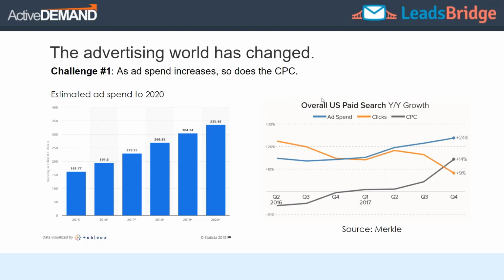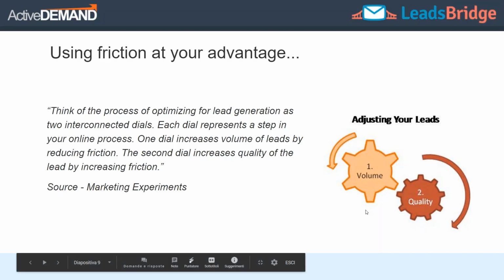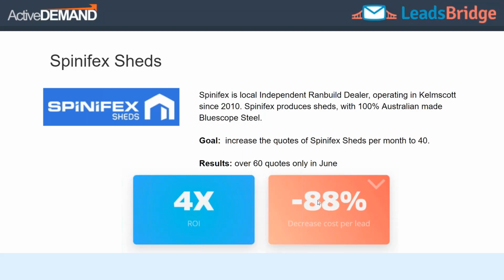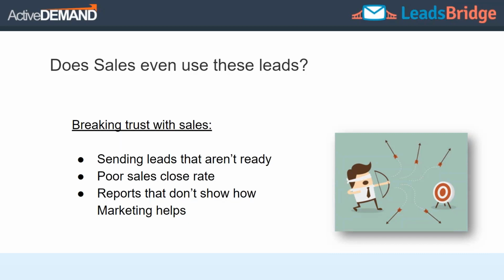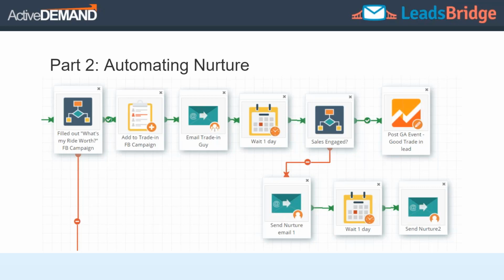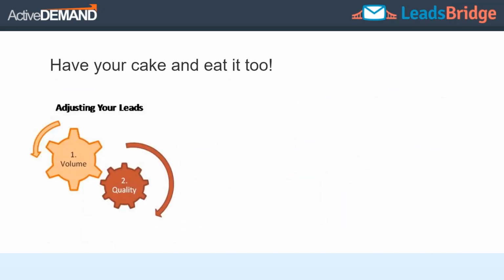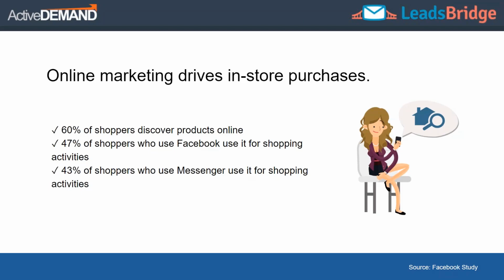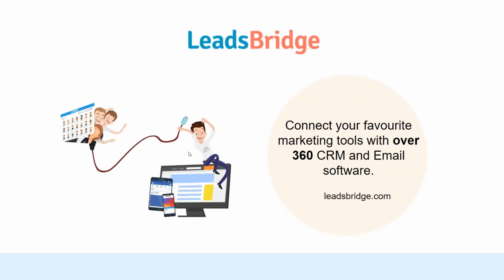Webinar: Tips for Generating Leads using Facebook Ads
Get the most from leads that matter to your business. Lead ads not only give brands a way to speak directly to their audience and get them engaged, they are a way to gather important information from prospects. However there is more to generating leads with ads than having great content.

Learn how to:
- Reduce cost per lead for your Facebook Campaigns
- Measure Offline Conversions
- Create effective nurture campaigns with Facebook
- Close the loop between sales and marketing